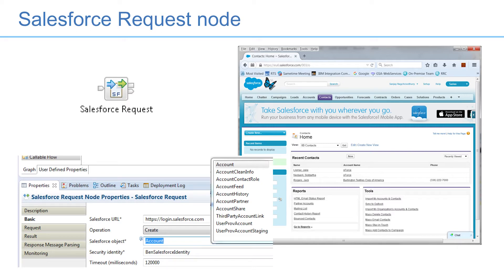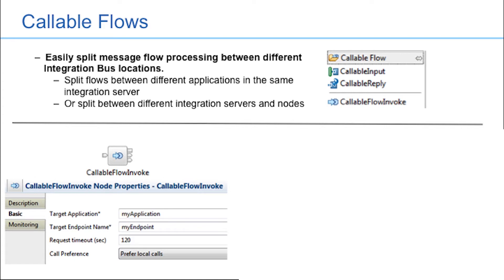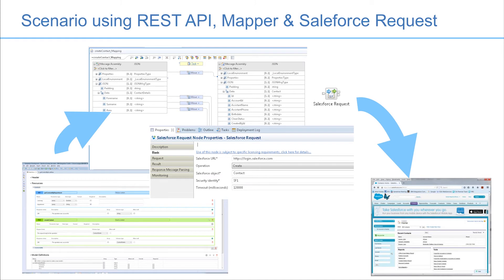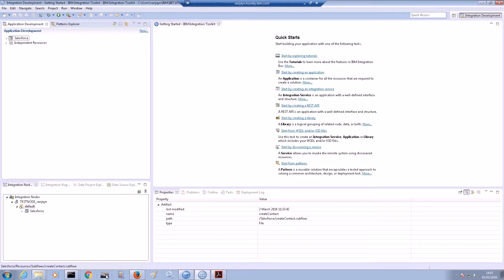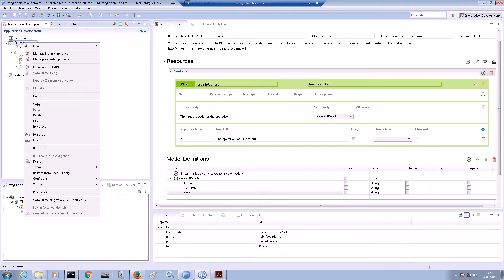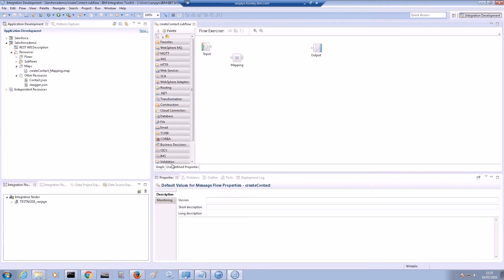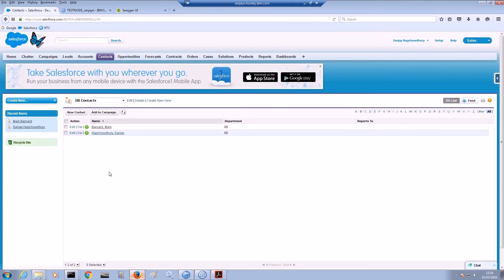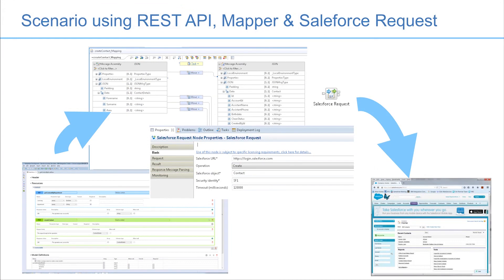IBM Integration Bus 10.0.0.4 overview demo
This video gives an overview of, and an introduction to some of the new features in IBM Integration Bus Version 10.0.0.4, including the Salesforce Request node, Rest API's, use of JSON schemas in the Graphical Data Mapper, and Callable Flows.
(First published Mar 17, 2016) You can read more in the IBM Community article